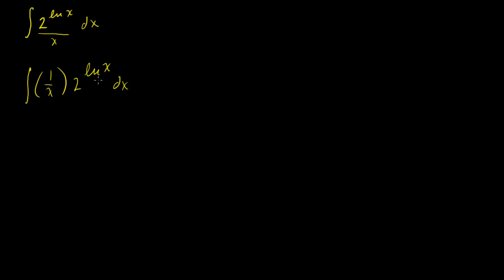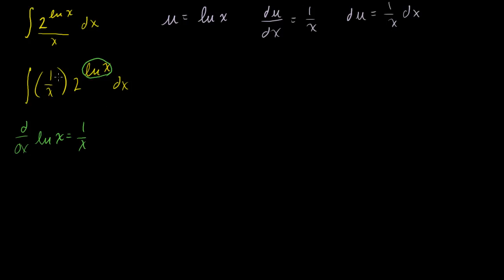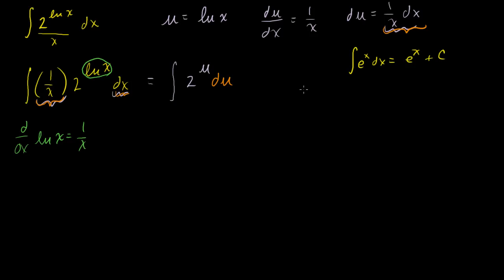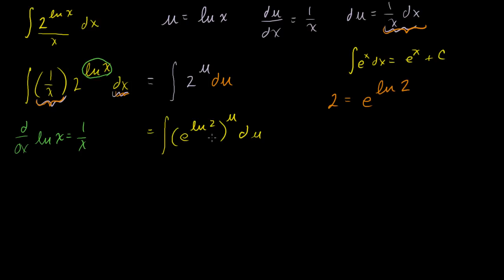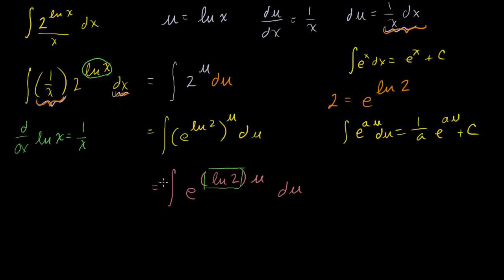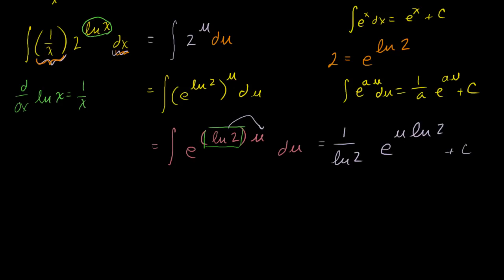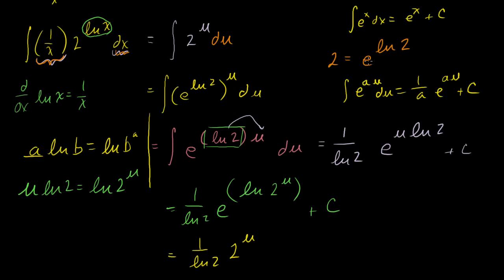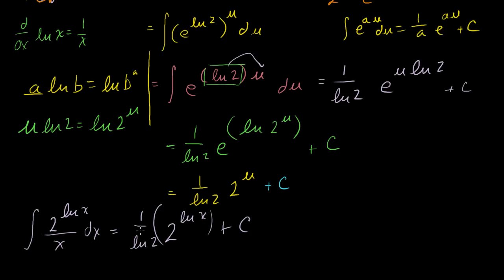(2^ln x)/x Antiderivative Example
Finding ∫(2^ln x)/x dx